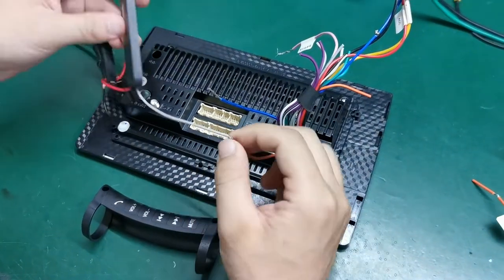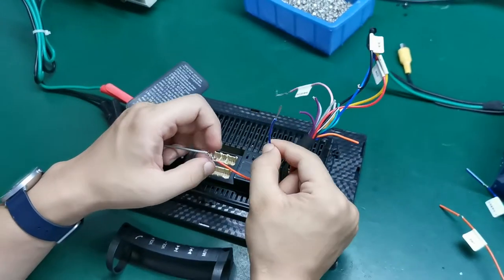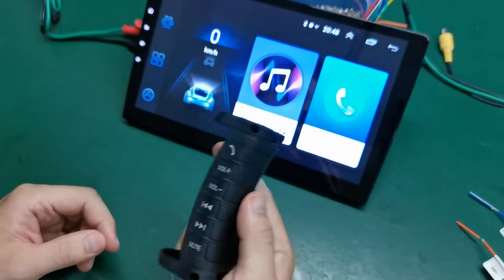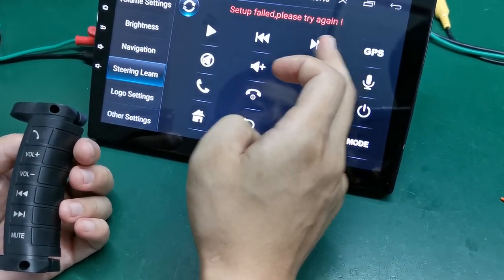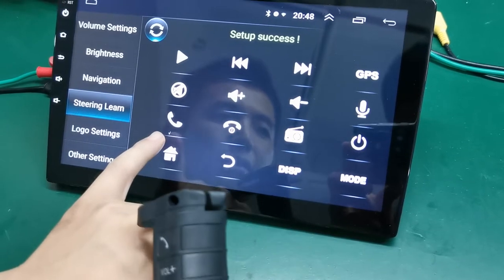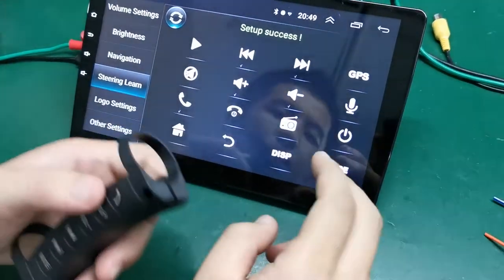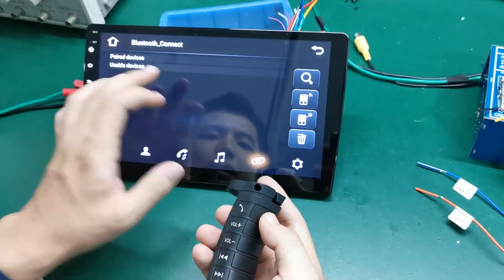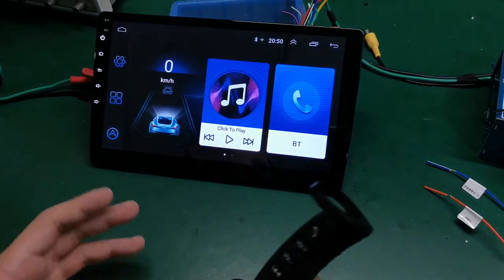Android remote control operation video